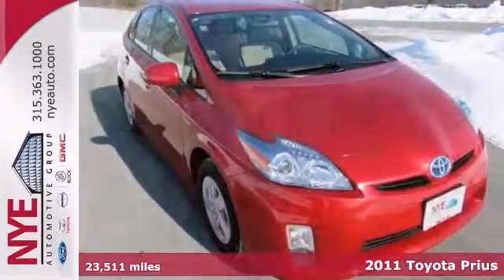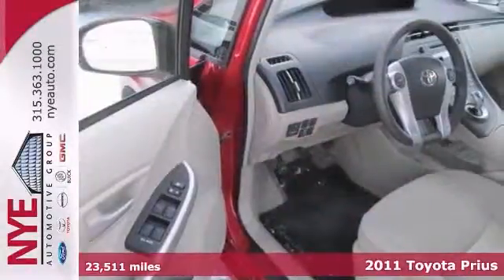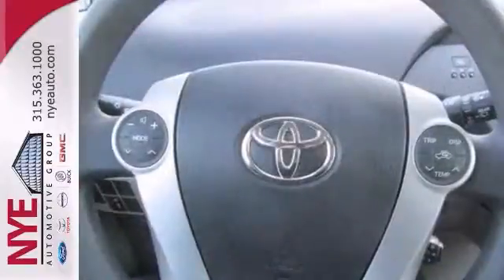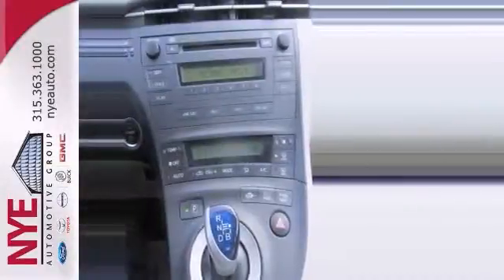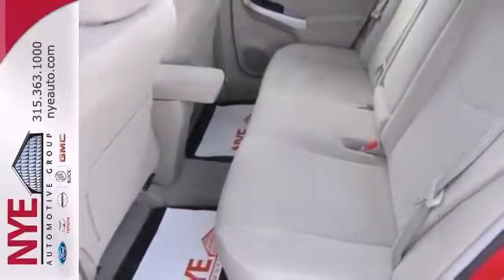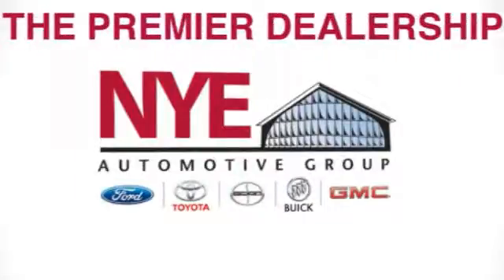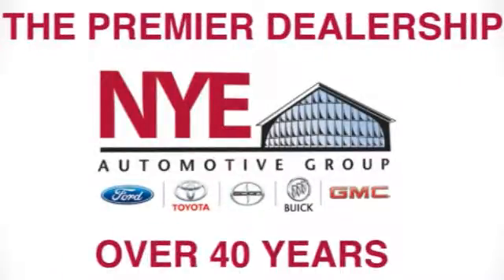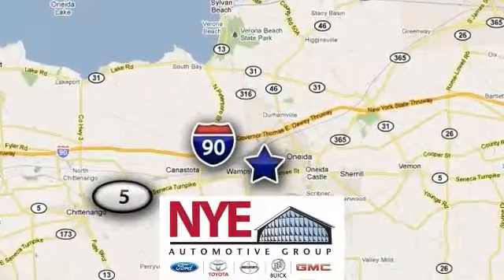2011 Toyota Prius Oneida NY Utica, NY BT5017 - SOLD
Year: 2011
Make: Toyota
Model: Prius
Trim: Hatchback
Engine: Gas/Electric I4
Transmission: A
Color: RED
Mileage: 23511
Stock #: BT5017
Check out this Red 2011 Toyota Prius HB, at Nye Toyota. Better yet come in for a test drive and let's make a great deal today.

Address:
1441 Genesee St.